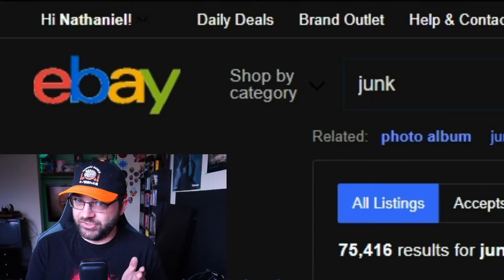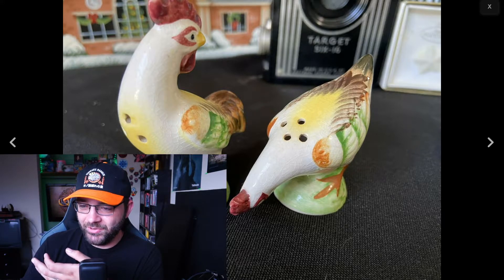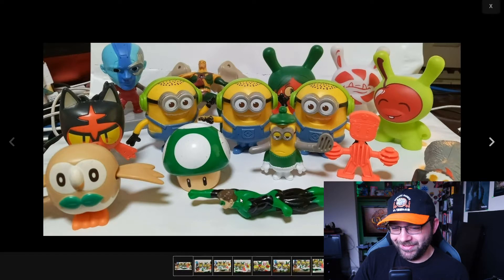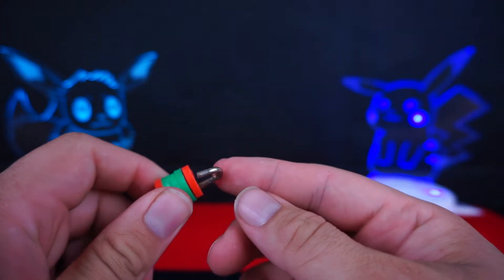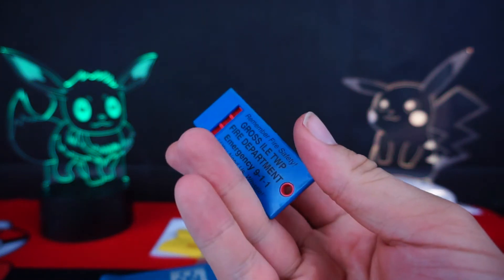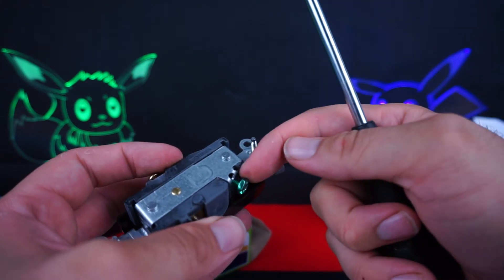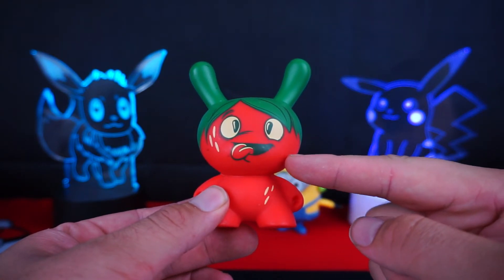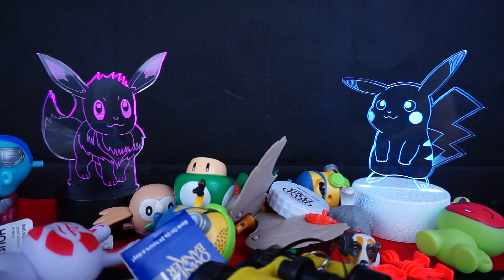eBay Shopping: "JUNK"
The start of another new series, "eBay Shopping"! In each episode we will pick a specific key word and only buy things that come up from that search. After looking through the crazy stuff found on eBay, we will unbox / open all of the trash we bought!
As is fitting for this channel, "junk" made the perfect key word for the first episode.